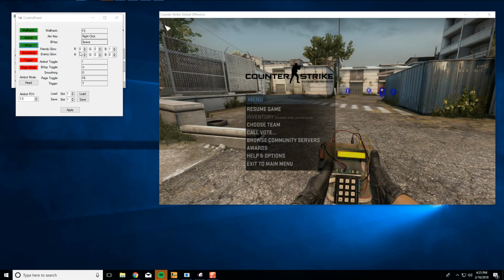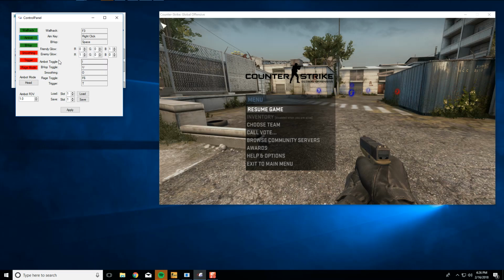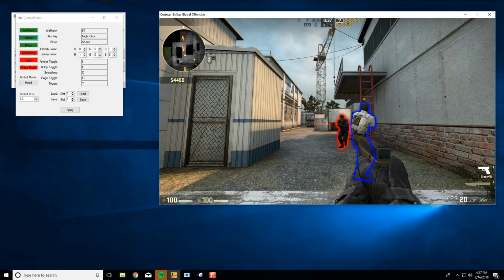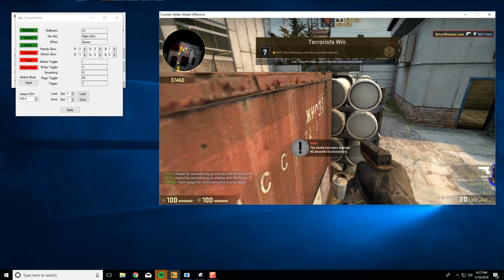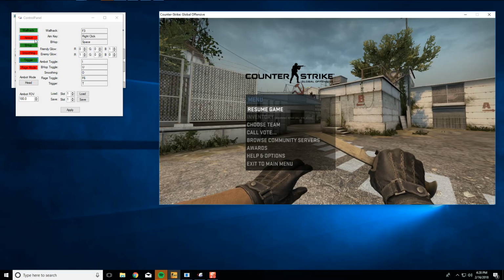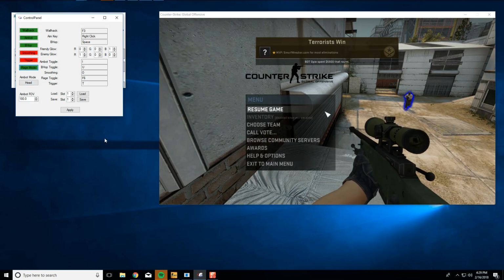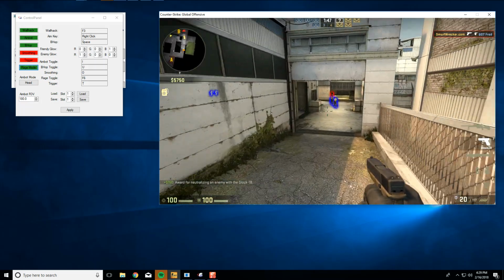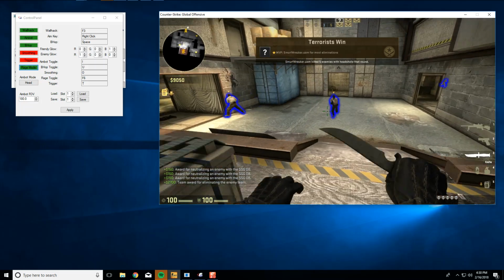SmurfWrecker 2.0 Aimbot Tutorial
The aimbot tutorial for the SmurfWrecker CS:GO cheat